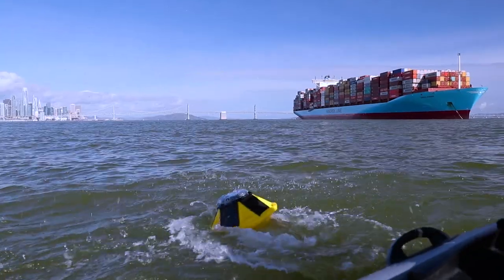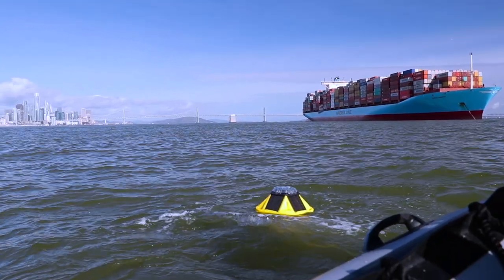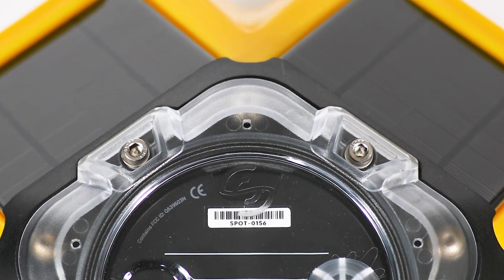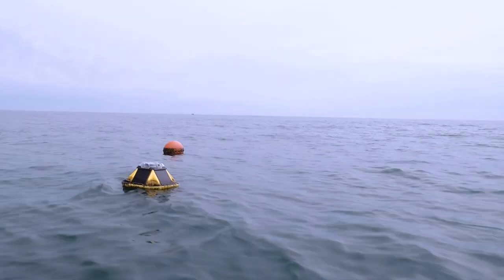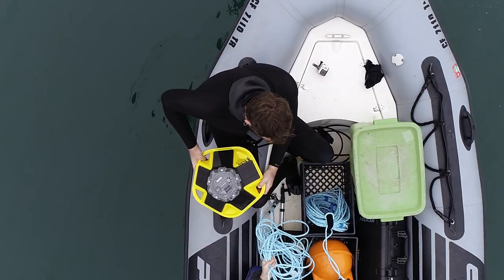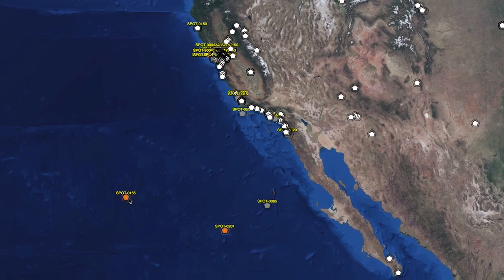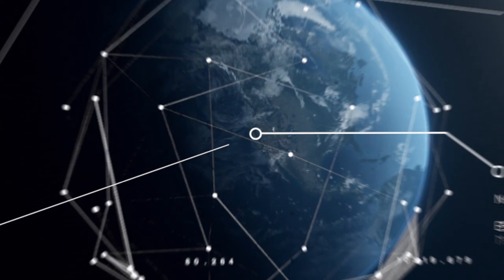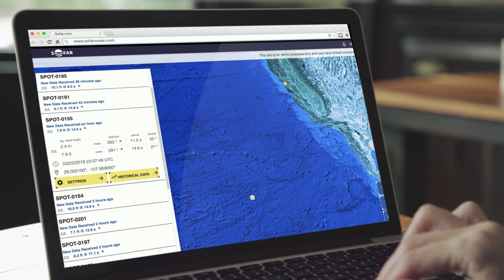Sofar Spotter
Understand the ocean like never before.